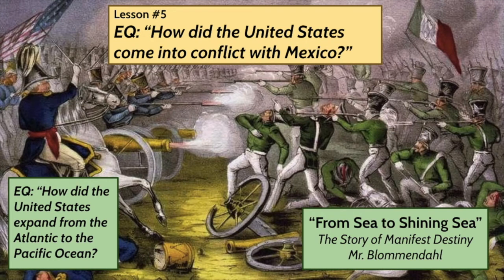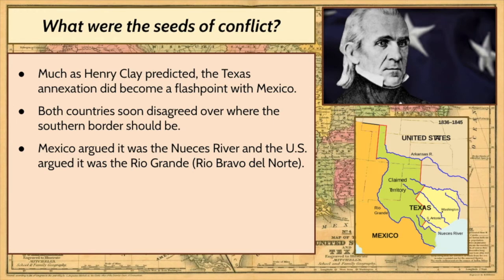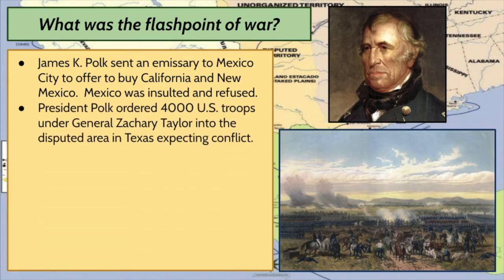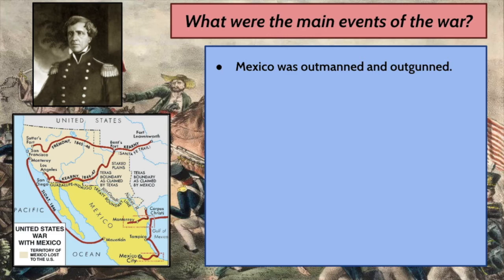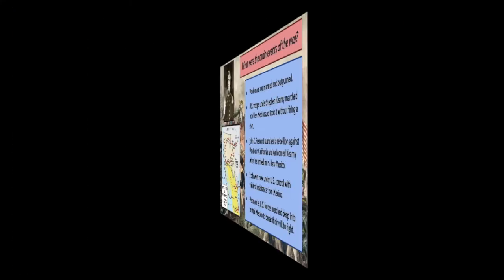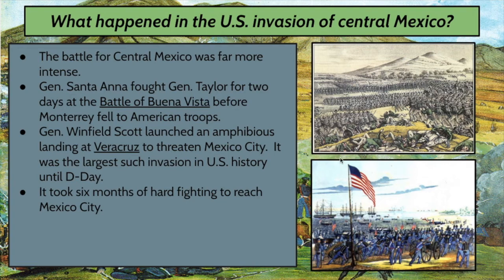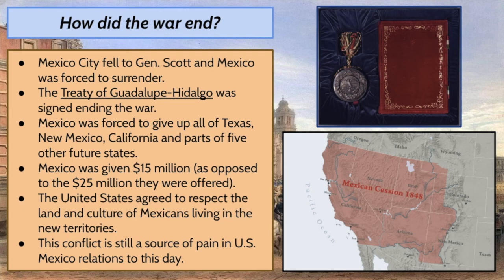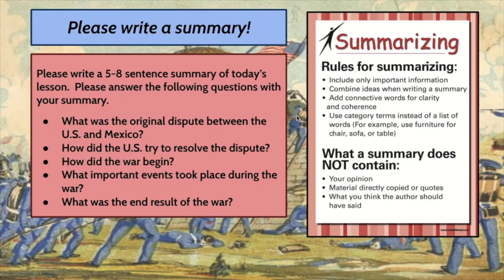Mexican American War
A summary of the causes, events, and results of the Mexican-American War.